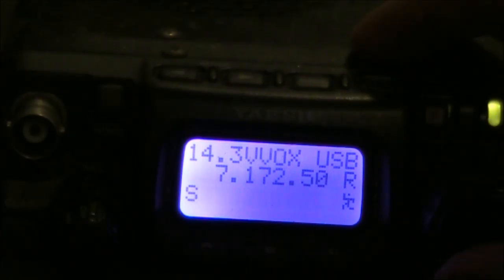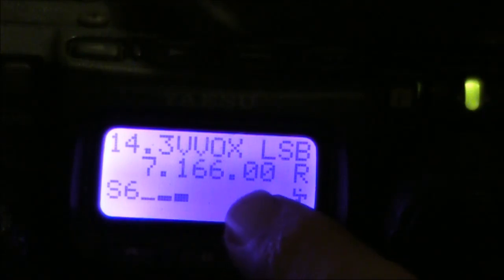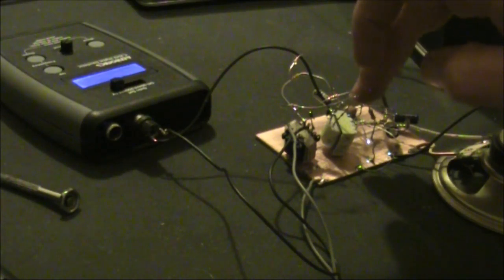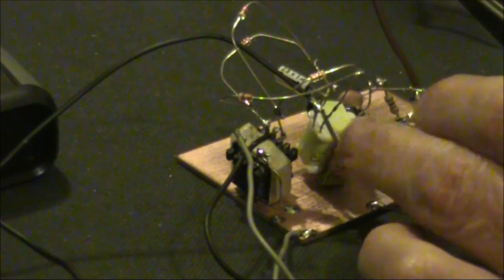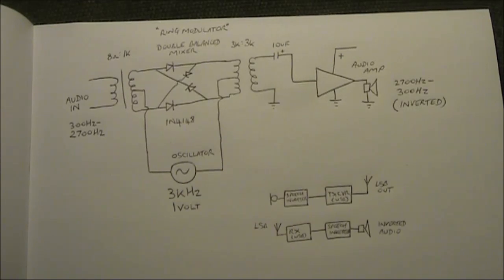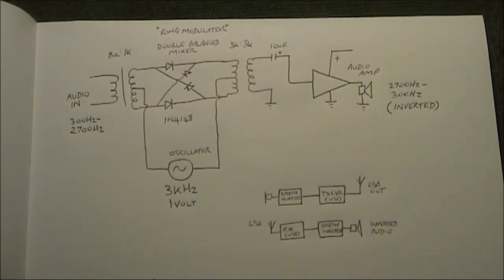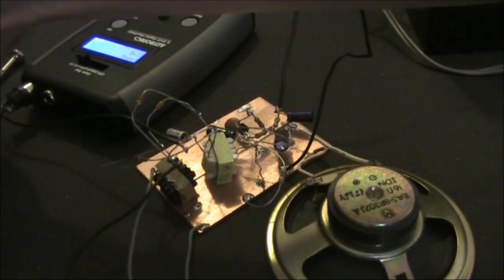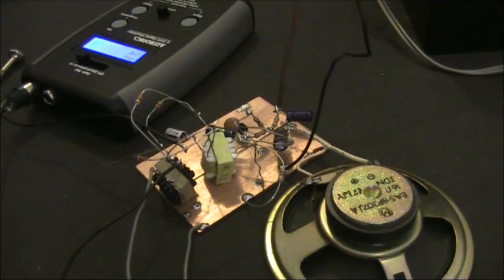Fun with ring modulators for inverted SSB and crazy audio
Just 6 components in a ring modulator circuit can mix your audio to  give various crazy effects. And radio hams can use it to invert sidebands to convert USB to LSB and vice versa. Find out more here!